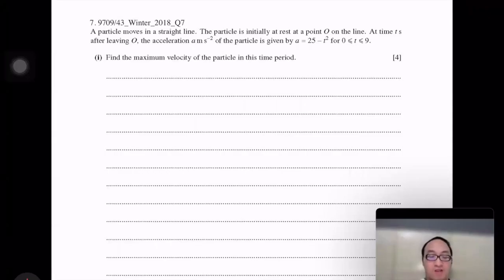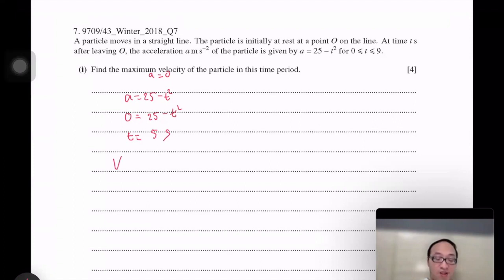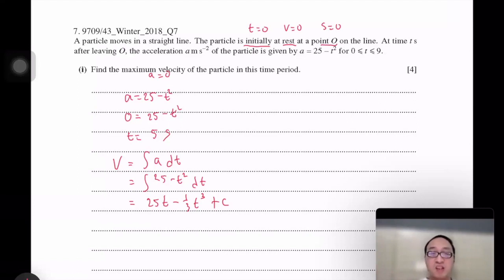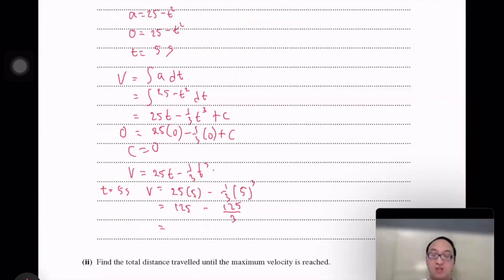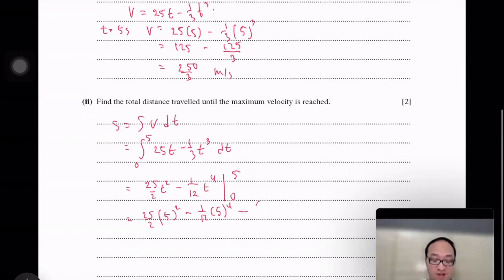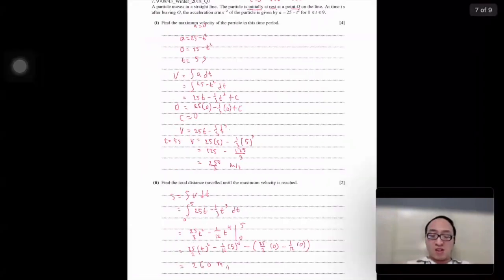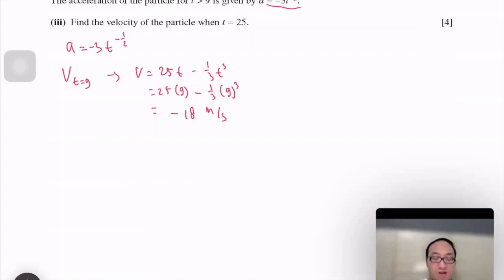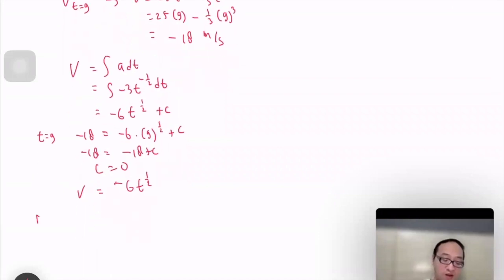Exam Review Q7: 9709 P43 W18 Q7 General Motion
Q7 : General Motion Mechanics 9709/43/O/N/18 Q7